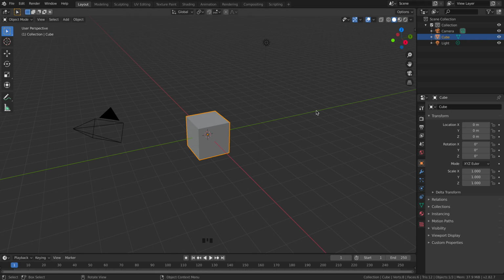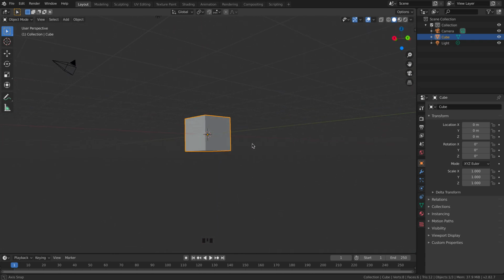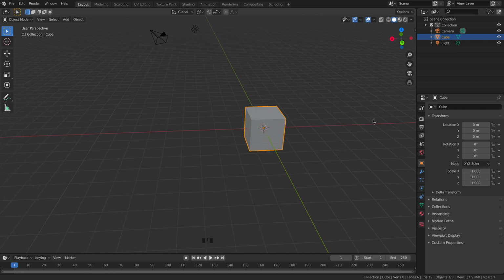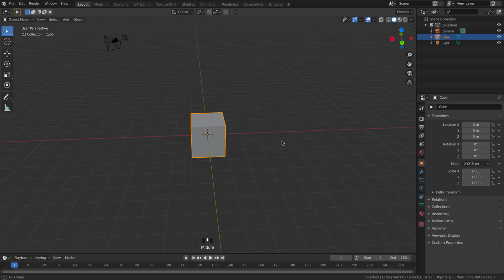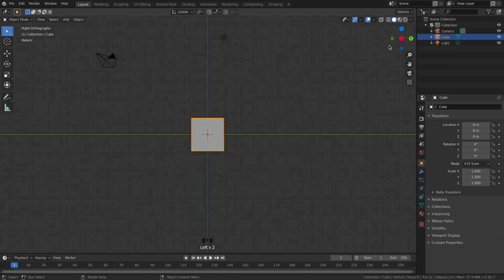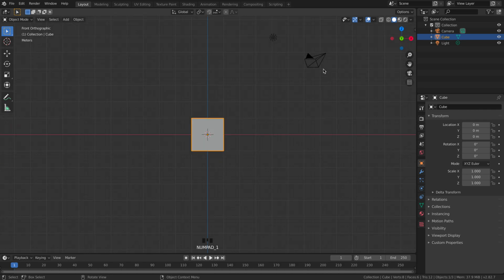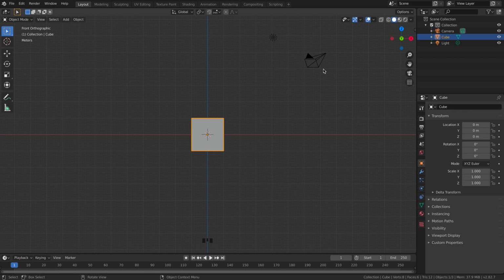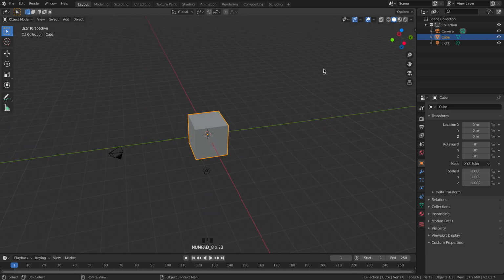Moving in Blender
How do we move our viewspace in Blender?